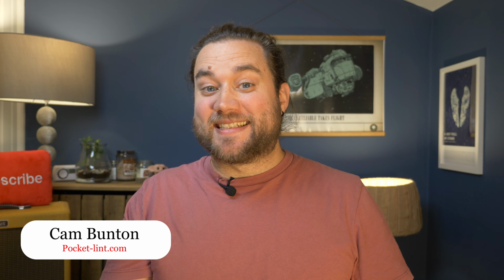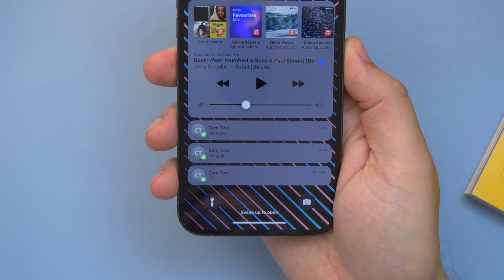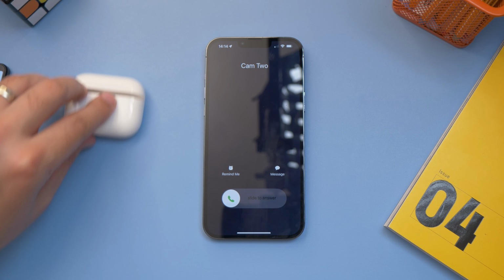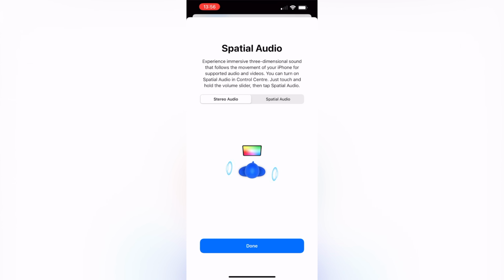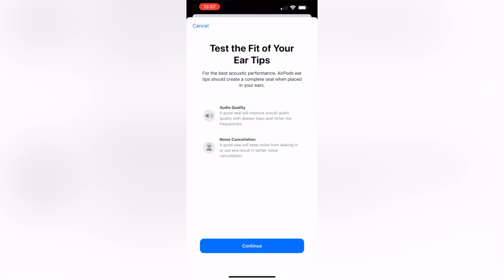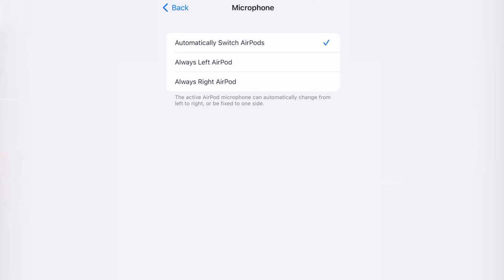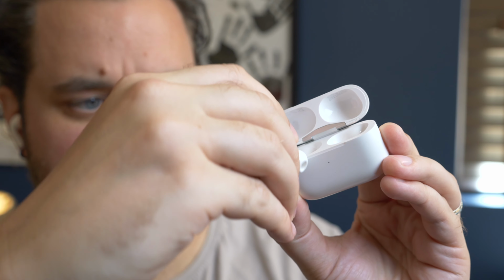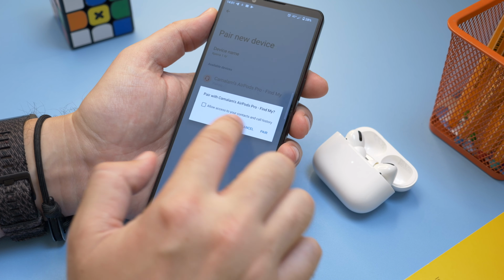Apple AirPods tips and tricks: Master your Apple buds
Apple AirPods are super convenient earphones, and if you're willing to do a bit of digging, there are lots of features you might not be aware of. In this video we'll show you some of our favourite tips and tricks.